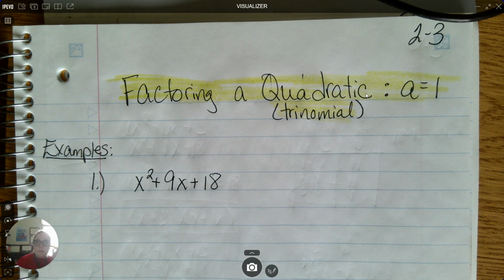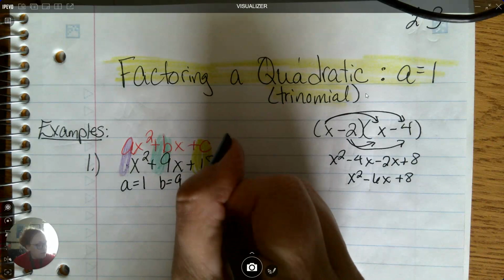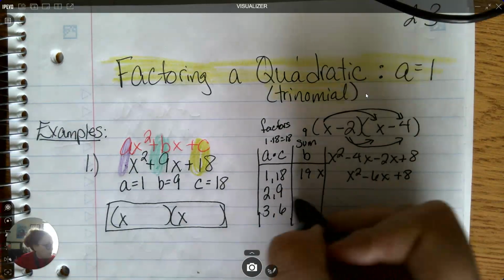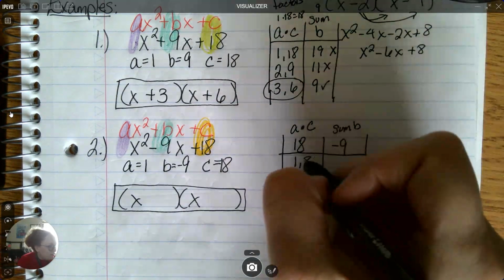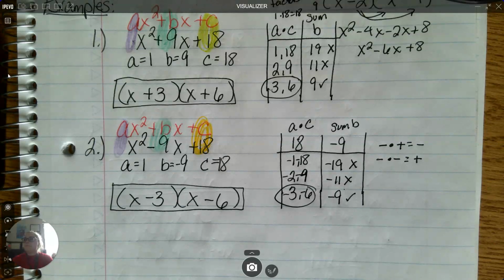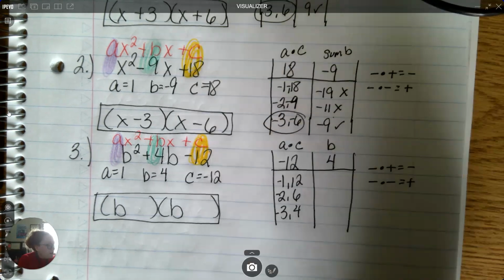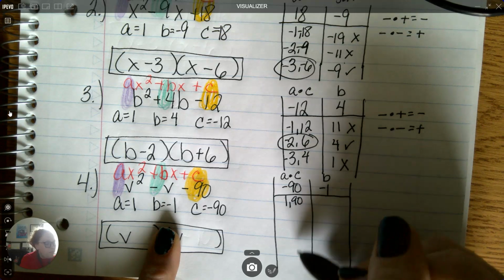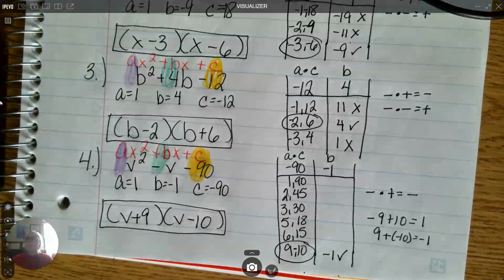Factor a Quadratic a = 1